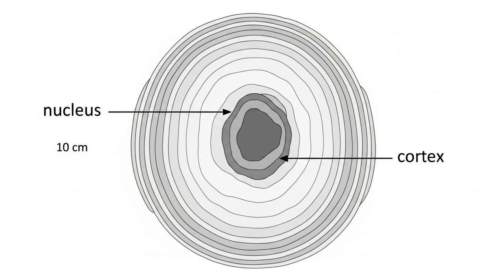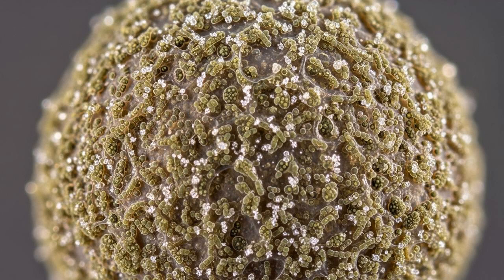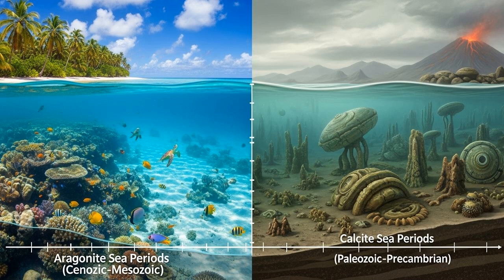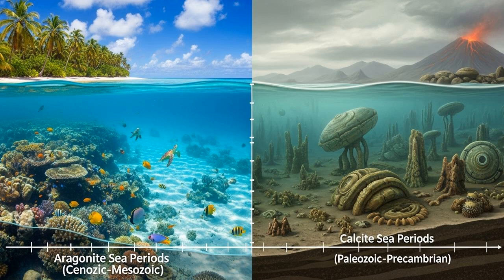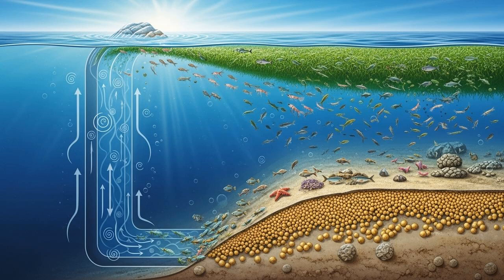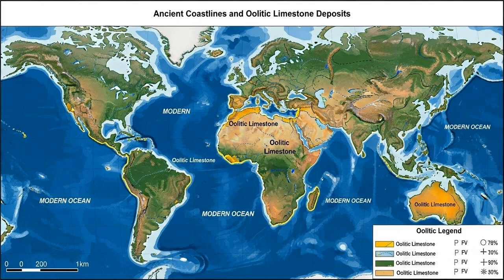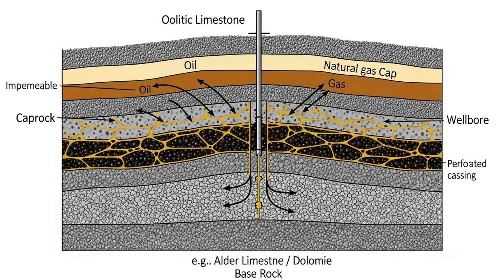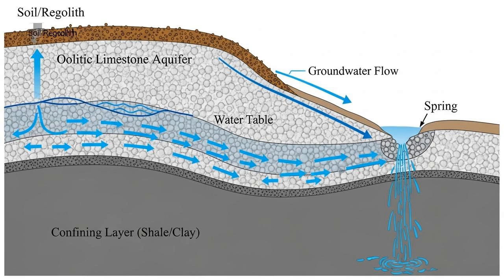Ooids: The Tiny Mineral Snowballs Unlocking Secrets of Earth's Ancient Oceans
This podcast explores ooids, small, layered sedimentary grains that act as geological time capsules, revealing insights into ancient climates, vanished worlds, and economic resources. It discusses their formation, composition (calcium carbonate, iron, phosphate, etc.), and the role of microbes. The podcast also covers their use in reconstructing past environments, including the significance of oolitic limestones in oil and gas fields and as building materials.